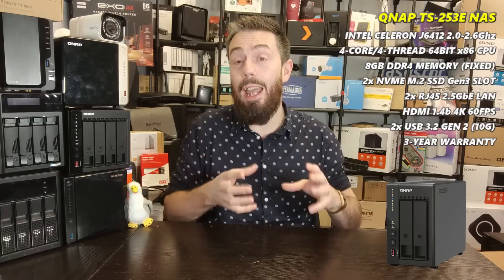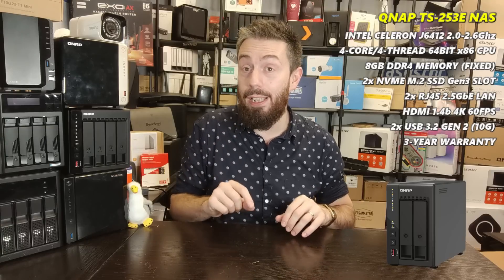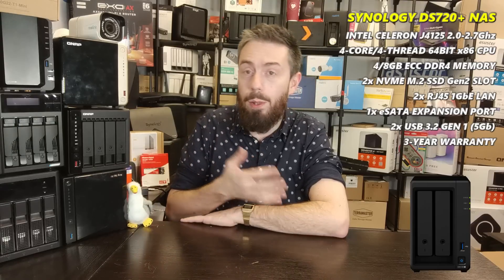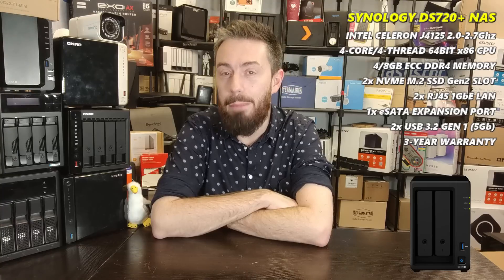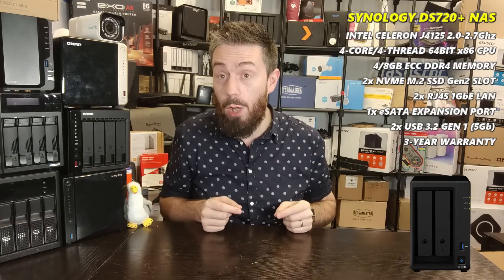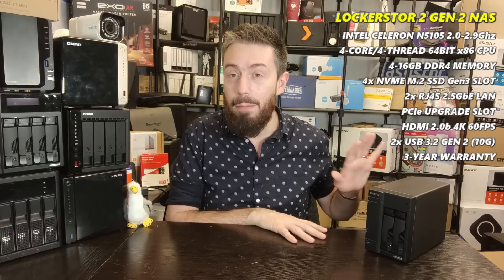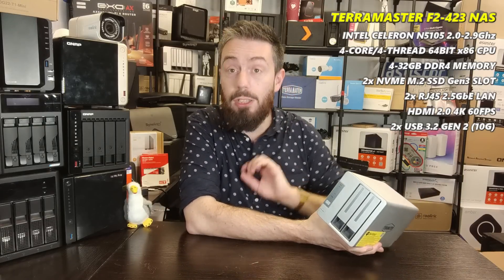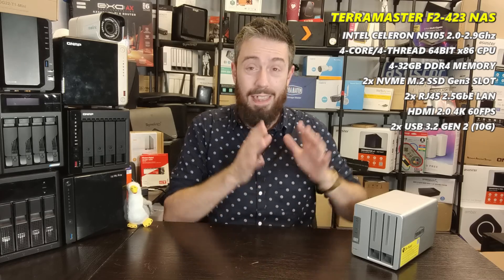Best 2-Bay NAS of 2022/2023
A Guide to the Best 2-Bay NAS Drives to Buy Right Now

Best 4-Bay NAS Winners (links to Amazon)
QNAP TS-253E, Best All Round 2-Bay NAS Drive of 2022 / 2023
Lockerstor 2 Gen 2, Best Value 2-Bay NAS Drive of 2022/2023
Terramaster F2-423, Best Low Price 2-Bay NAS of 2022/2023

When you are looking for a new data storage solution, chances are that in terms of cost vs storage, a 2 drive solution is pretty much a solid choice – especially for tech novices or those dipping their toes into owning their own server for the first time. If you can overcome the initial downfall of losing 50% of your storage space (RAID 1 over two hard drives), you can get some genuinely incredible 2 bay solutions in 2022, as well as many 2023 releases having already appeared. 2 Disk storage systems always held a rather wimpy reputation till about 2017/18, as it was assumed that because the system had limited capacity and throughput to work with, it would be a waste to make it powerful. Fast forward to now and the general standard of hardware that is equipped on some of the 2-Bay NAS released in the last year or so has escalated hugely, 10GbE support has appeared and add to that the fact that NAS hard drives (such as Seagate Ironwolf and WD Red) are now available in 20-22TB sizes, a 2 HDD NAS server is compact, powerful and hugely capacity enabled! So today I want to talk about the best 2-Bay NAS drives of the year and help you choose the right one for your home or business needs, covering the best for software, the best for hardware and the best for both. Let’s begin.

Video Chapters
00:00 - The Start
00:59 - Things ALL of these 2-BAY NAS Can Do and Includes
02:21 - Honourable Mention - The Synology DS723+ NAS
03:44 - Best All Round 2-Bay NAS of 2022 / 2023
06:59 - Best Software Featured 2-Bay NAS of 2022 / 2023
09:30 - Best Hardware 2-Bay NAS of 2022 / 2023
12:42 - Best Value 2-Bay NAS of 2022 / 2023

Looking for deals and offers on all things NAS, DAS, SSD, HDD and more? On NASCompares we have a featured DEALS Page that is regularly updated by me, Eddie and many of our visitors.